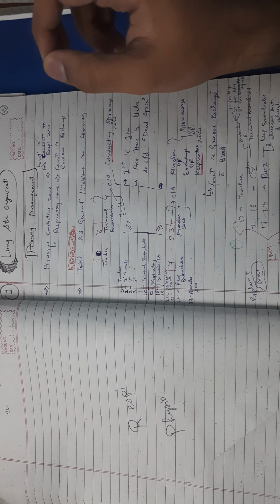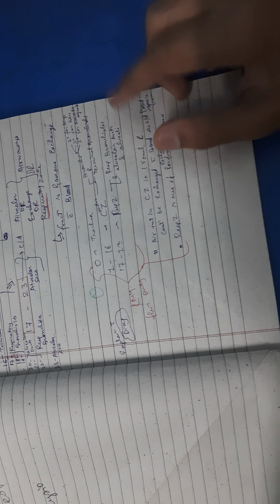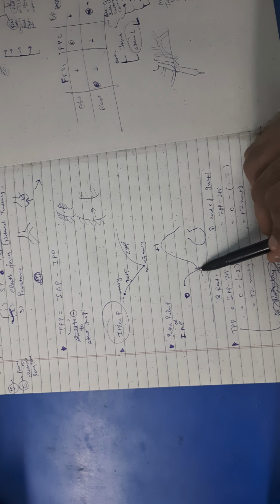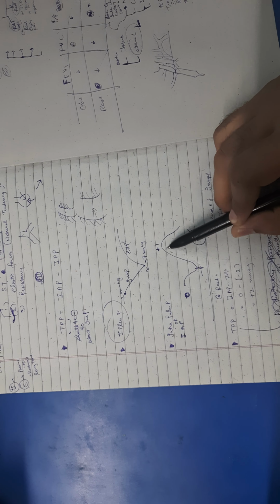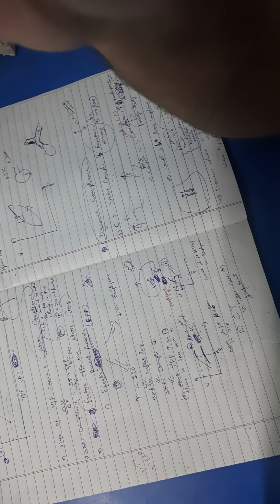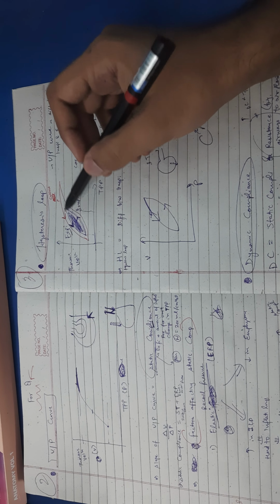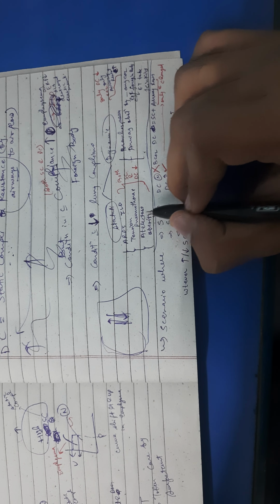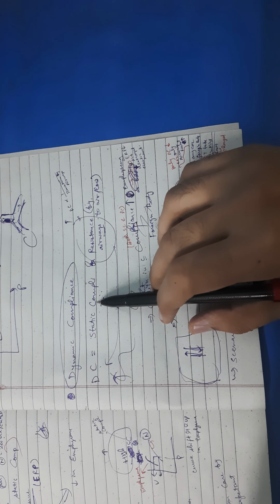basic physio respi mdcn